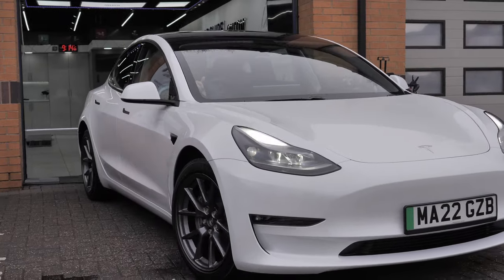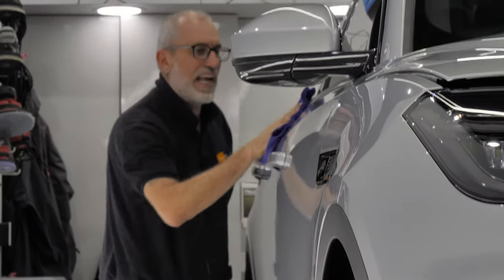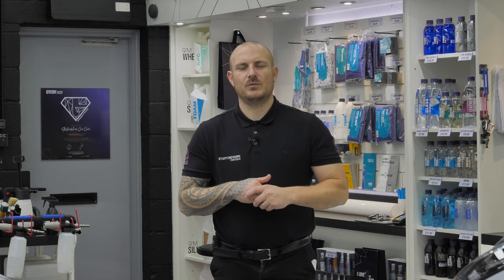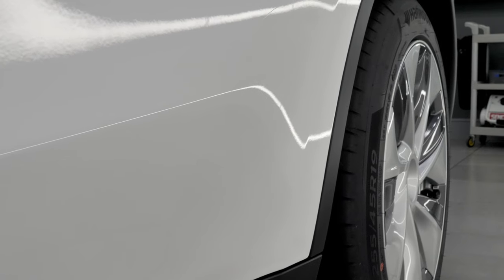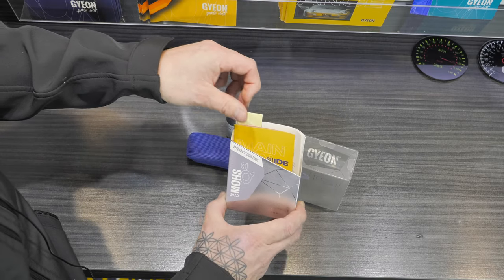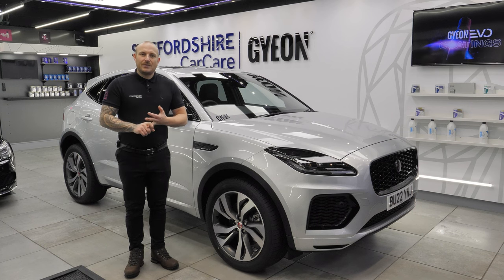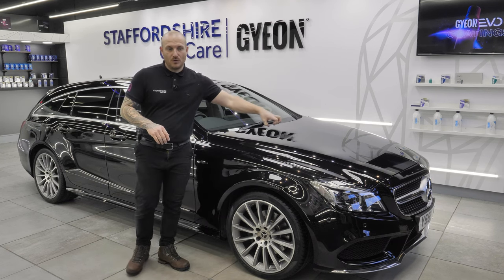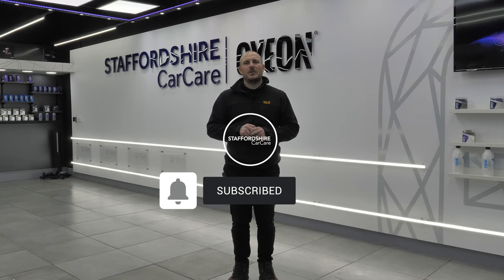TESLA Model Y | Bad Fitted PPF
If you have purchased a Tesla Model Y you may notice there is a section of PPF it may have contamination or bubbles. In the video we replace the film with GYEON PPF.

Car detailing and protection specialists , watch us carry out ceramic coating and ppf through our official YouTube channel.

Check back for the latest new car detailing video on everything from SUVs to electric and supercars, plus
✅ the latest studio updates
✅ top tips and car care advice
✅ Q&A ask us questions in the comments

Detailing | Ceramic Coating | PPF